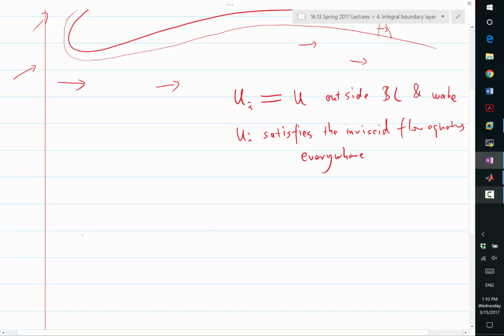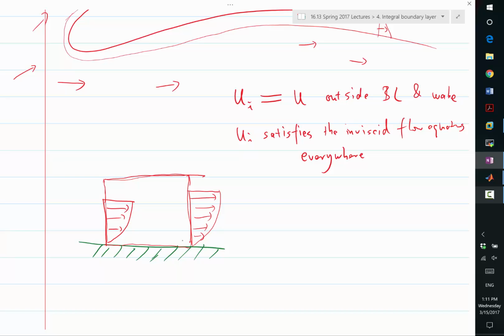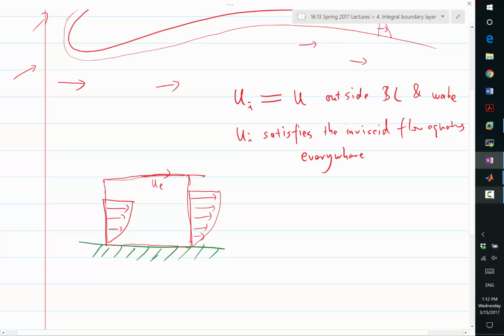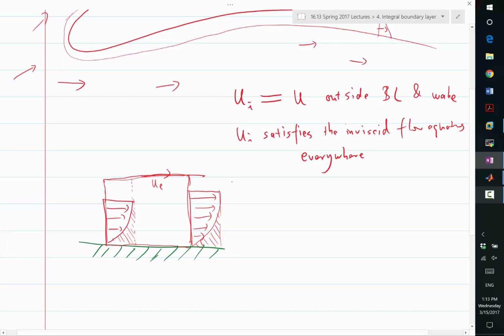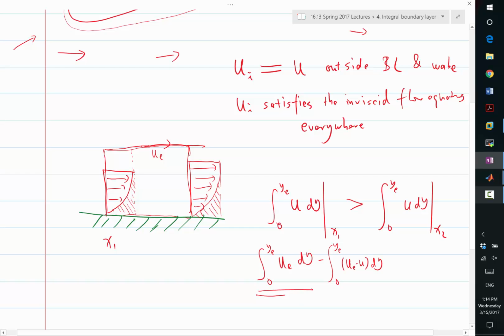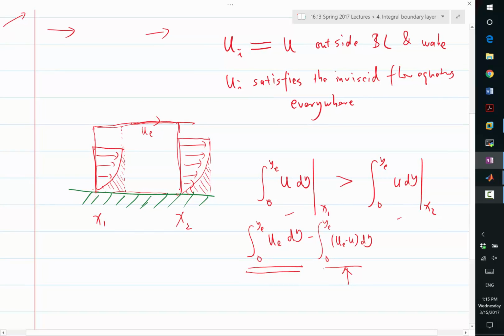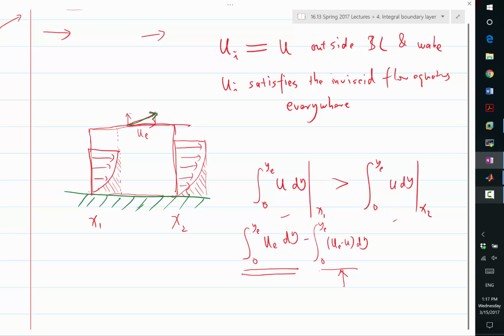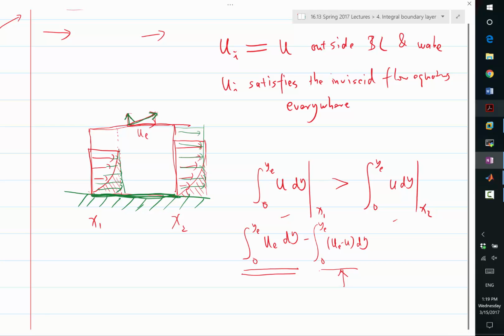Equivalent Inviscid Flow inside a boundary layer